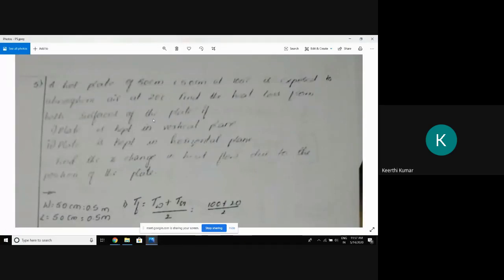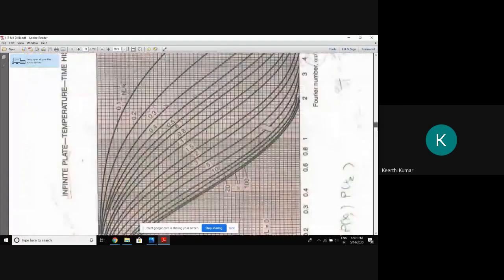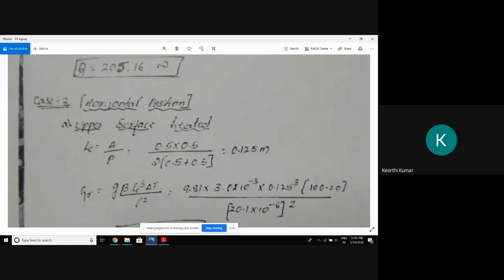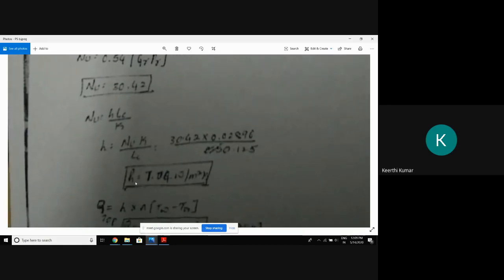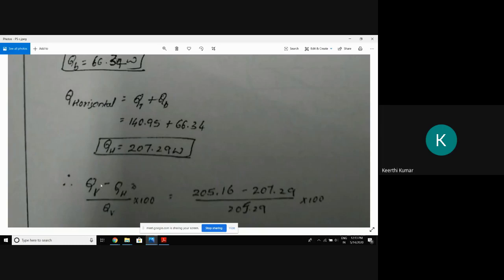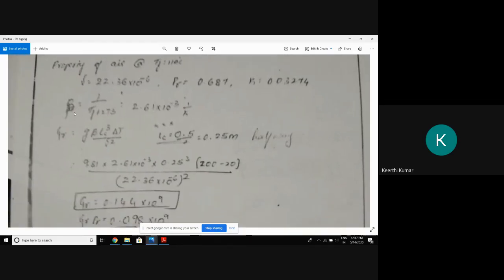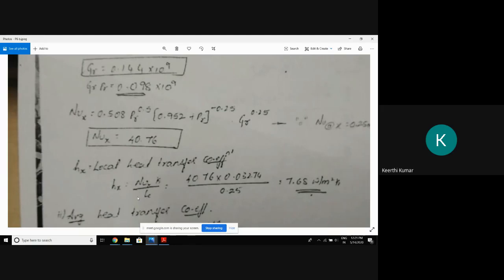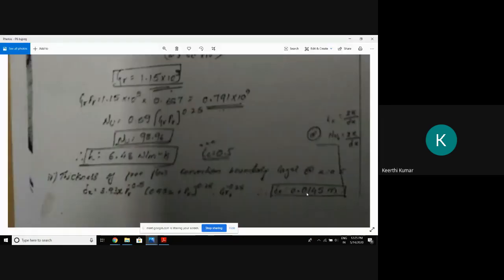VI ME HT 14 05 2020 KKN